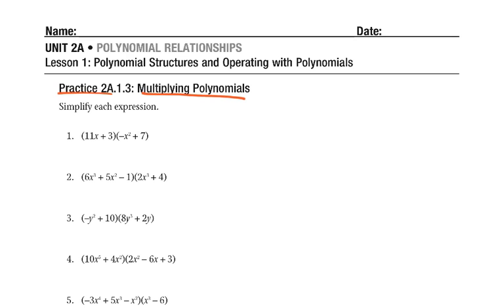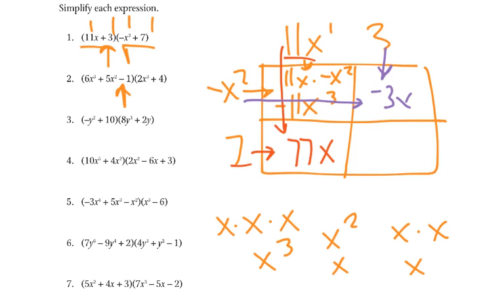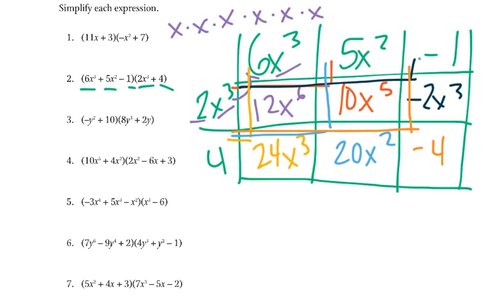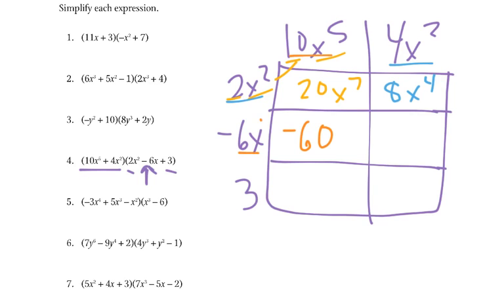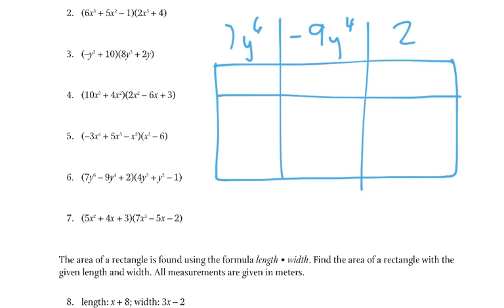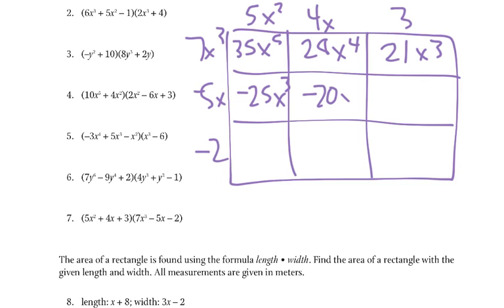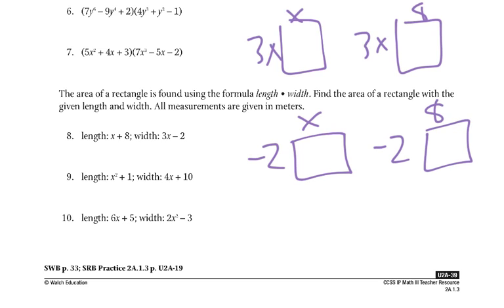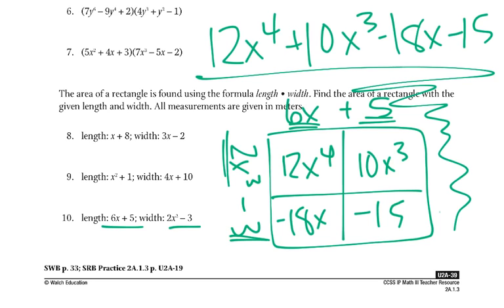Math 3 Walch 2A 1 3